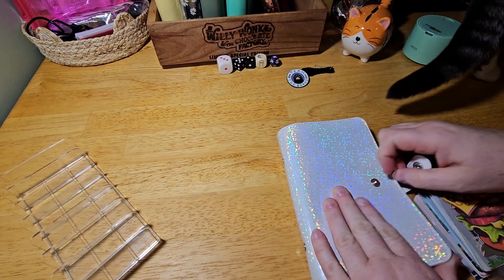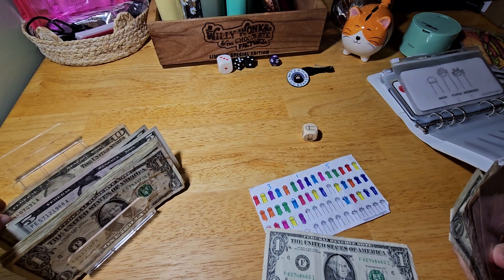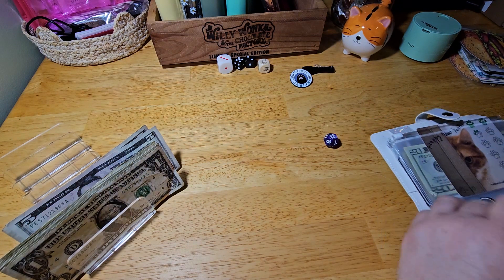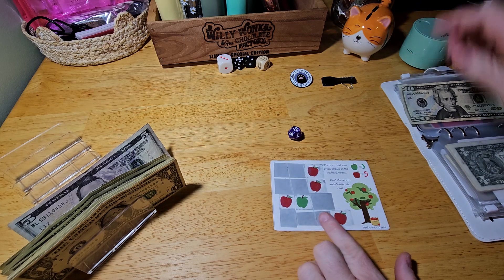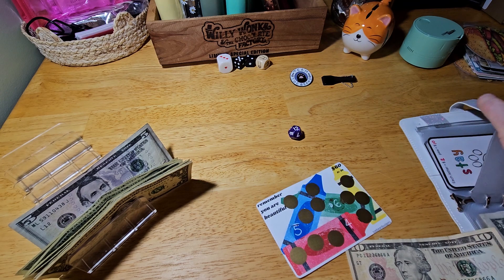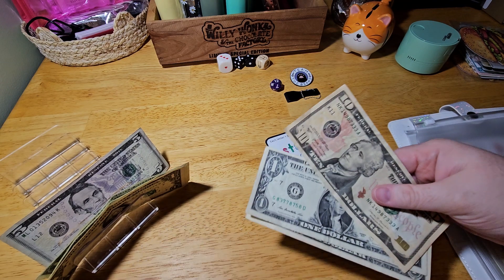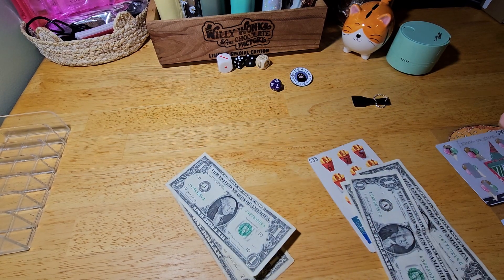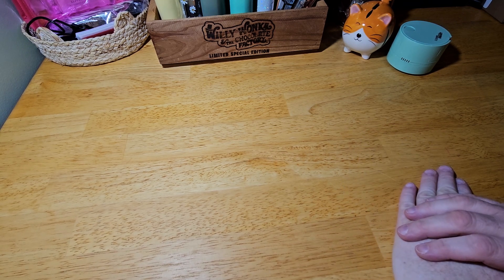Whiskers Wednesday - Feb 7th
Whisker Wednesdays is about toebeanbudgets saving challenges.

Let's stuff some money 💰 y'all!